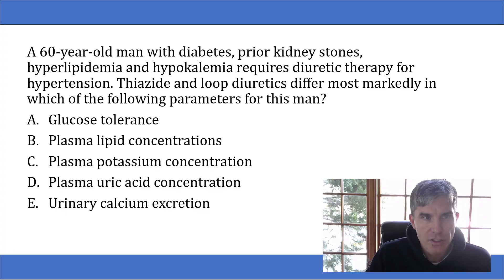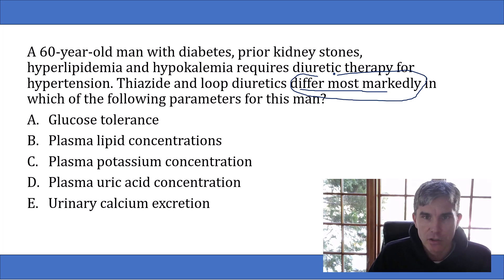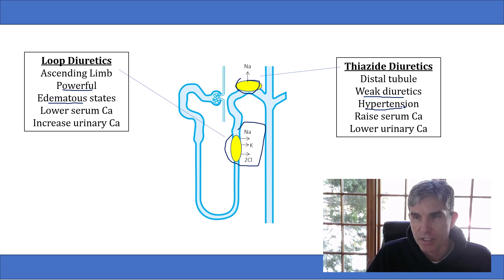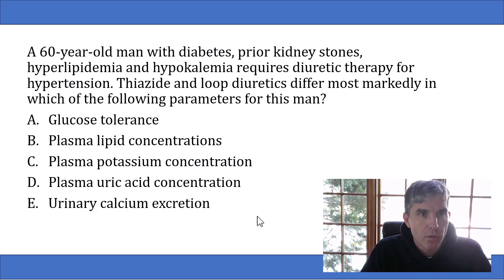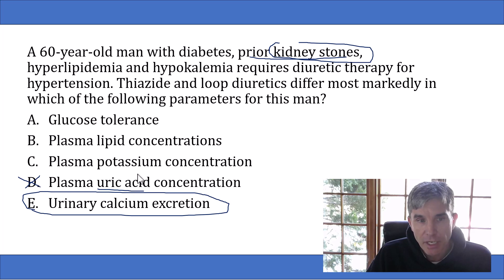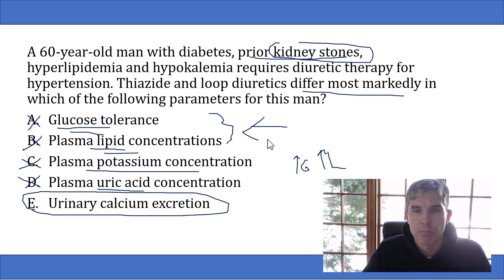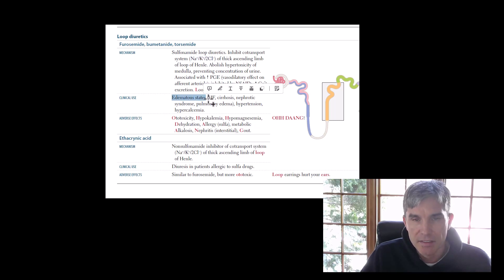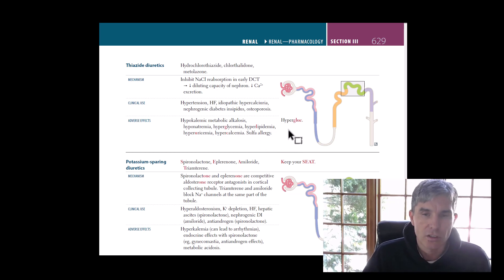Step 1 Question Review: Loop and Thiazide Diuretics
Here's a review of a tricky question sent to me about differences between loop and thiazide diuretics.